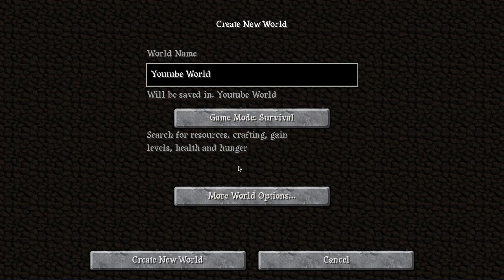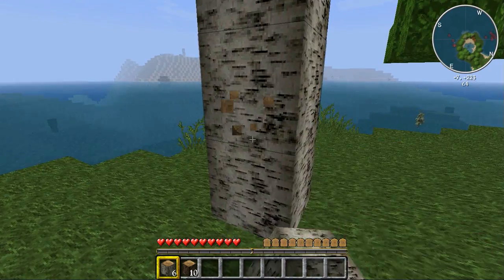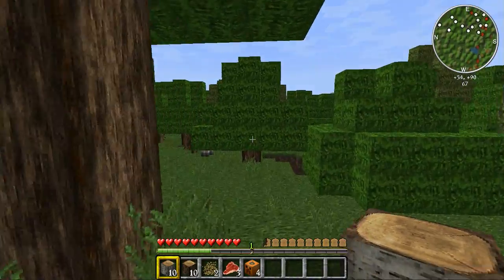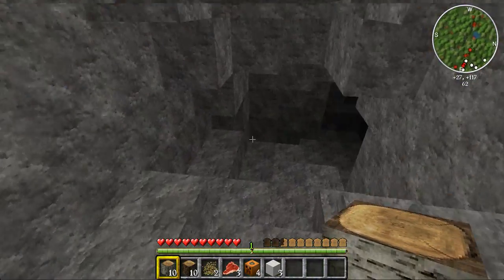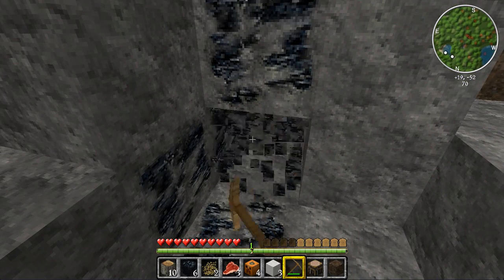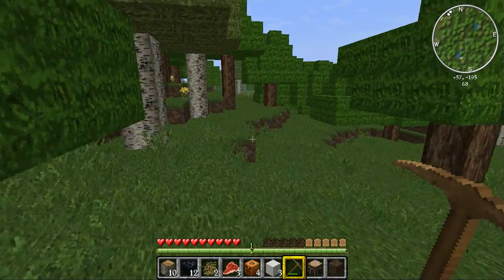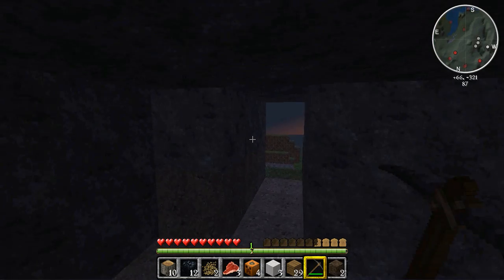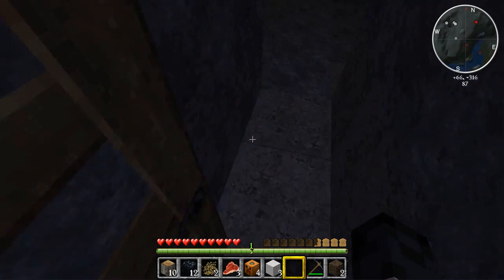[1] Minecraft Adventure: First Night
Minecraft adventure is a thrilling "Let's Play" series where I explore the wonderful Minecraft world in search of all kinds of resources, Build amazing houses, and much more!

[S1.E1]